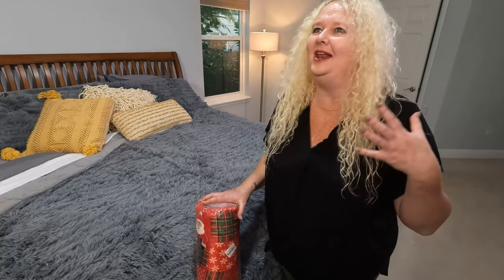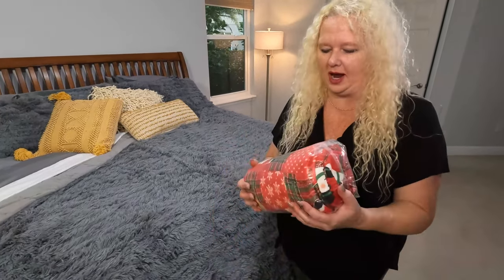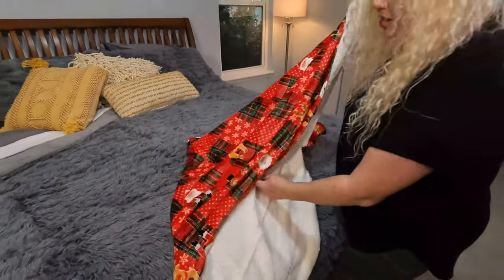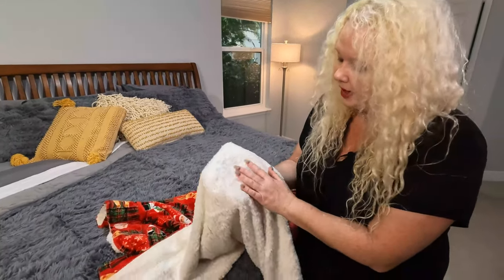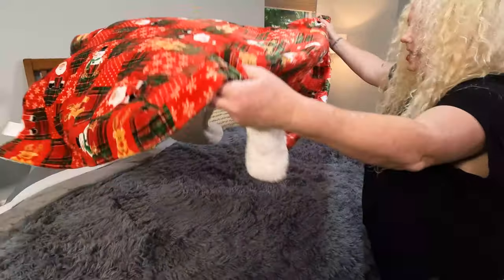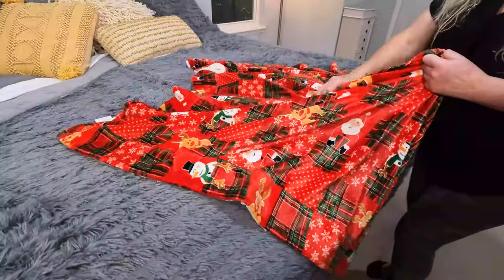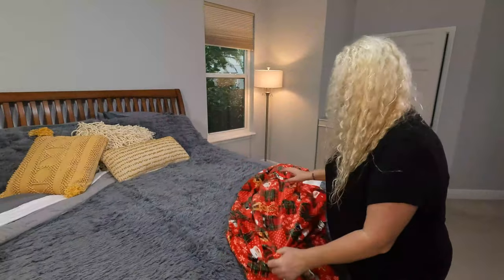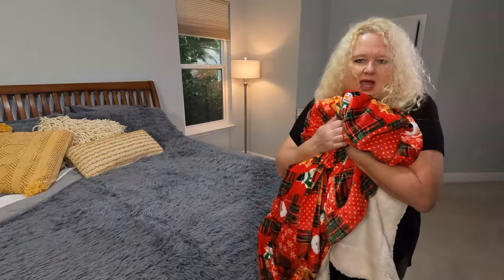Christmas Flannel Fleece Sherpa Throw Blanket - Full Review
(Amazon)

🎅【SUPER SOFT AND COZY BLANKET】SearchI reversible Christmas fleece throw blanket utilizes ultra soft microfiber fleece fabric. the one side's fabric is super soft and comfortable 230GSM flannel, and the other side's fabric is warm and fluffy 210GSM Sherpa material. Warm keeping, breathable, lightweight and skin-friendly. Sleeping improve.Good quality of Fleece material twin blankets for bed makes you feel like the cozy touch of lover.
🎁【PRETTY CHRISTMAS PATTERN】With Christmas approaching, home decorative and useful products full of Christmas elements are also what everyone needs. SearchI cozy fuzzy flannel blanket printed with pattern such as Santa Claus, Snowman and Christmas tree, owning the Christmas throw blanket can add warmth to your Christmas holiday while complementing the atmosphere.
🎅【IN AND OUTDOOR FOR】Enjoy your family happy hours with SearchI warm flannel fleece blankets while snuggling and watching your favorite TV shows on the couch. Bring extra soft and comfort for an afternoon nap in bed covering with our fleece blanket. Perfect for indoor and outdoor use to provide continuous warmth in chilly weather, especially for camping and picnic.
🎁【BRING THE HOLIDAY CHEER TO YOUR HOME】Printed Christmas theme decorative fleece blanket, perfect for holidays gift, Thanksgiving gift, Christmas gift for your loved ones. A Christmas day isn’t complete without soft, warm, and fluffy Christmas throws. Wrap yourself in a hug of a lovely Christmas blanket and enjoy your well deserved lazy days.
🎅【EASY TO TAKE AND CARE 】The throw blankets have good practicability, cozy blankets is lightweight and easy to carry with - doesn’t take up space when you fold it up. Machine washable, wash separately in cold water, Tumble Dry Low.